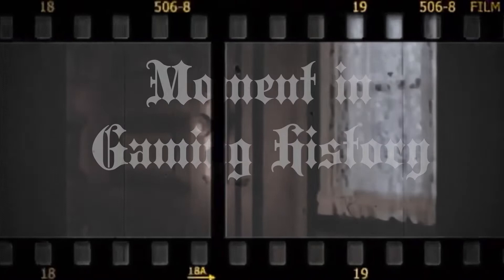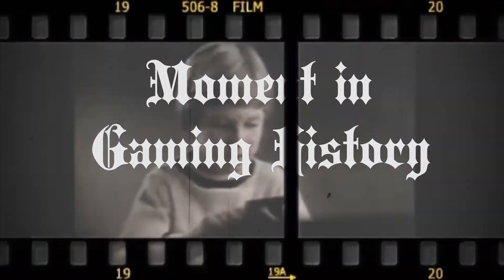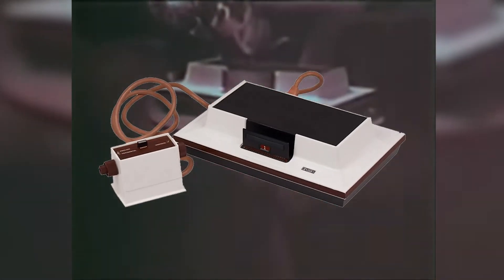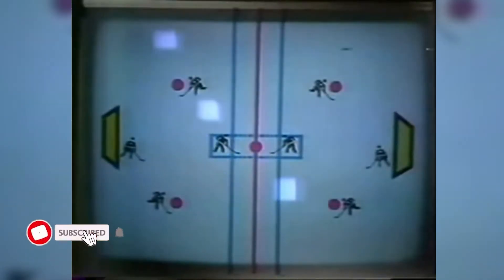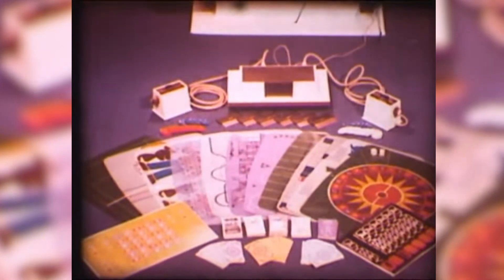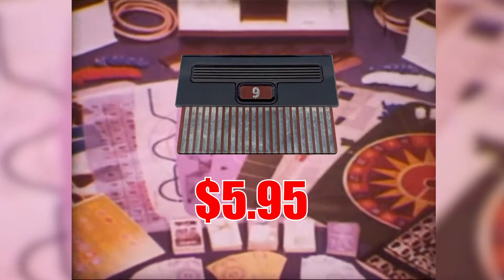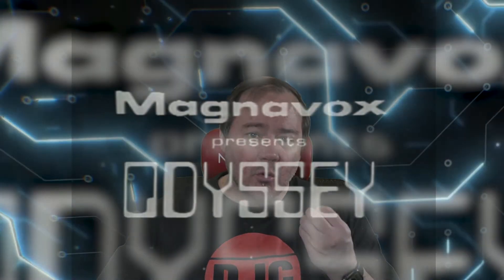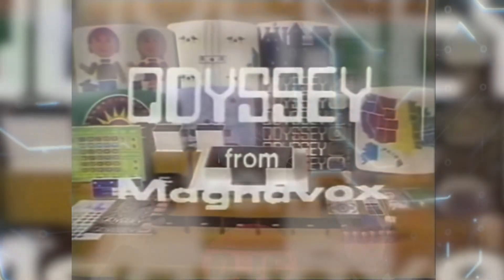Moments in Gaming History | Magnavox Odyessy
Let's take a look at the first commercially viable home video game console the Magnavox Odyessy!